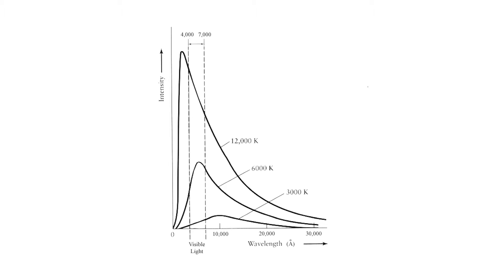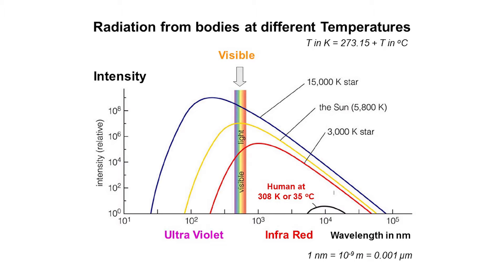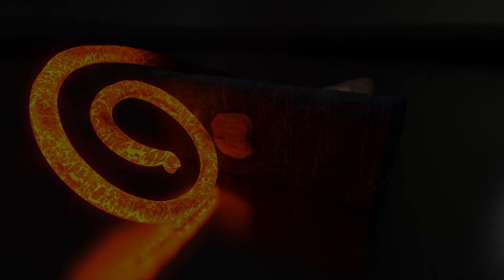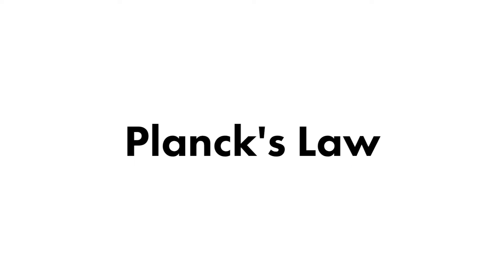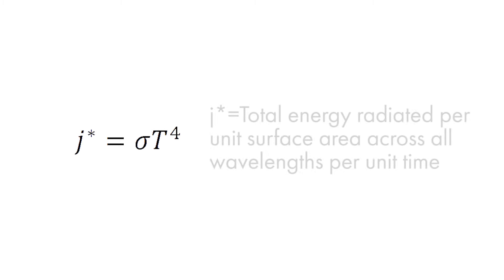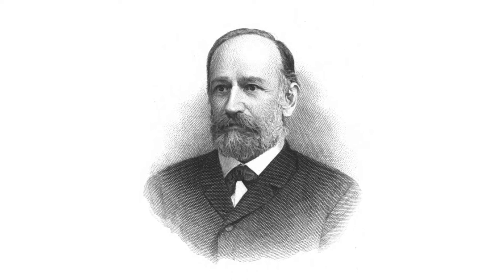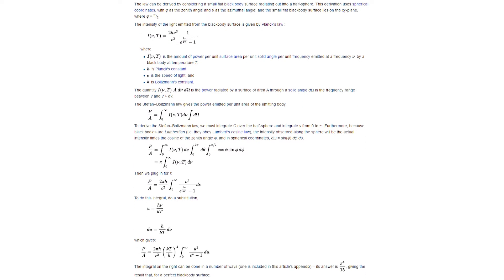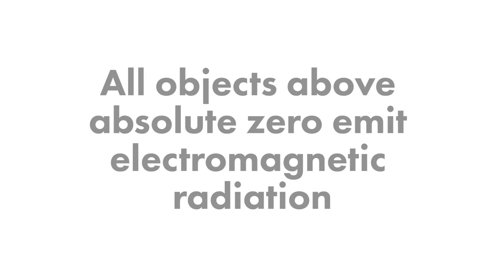Physics in Cameras: Blackbody Radiation to White Balance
This video was created for a presentation in PHYS3990: Specialist Topics in Physics at the University of Newcastle.
It combines physics (what I'm studying) and cameras (my career and interest) in one, and should provide a brief background to the physics behind white balance in cameras